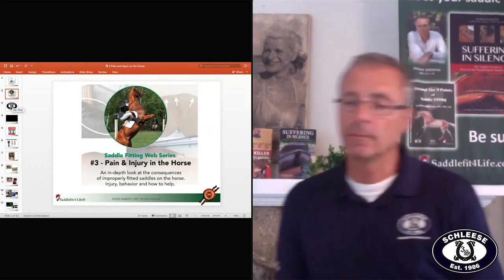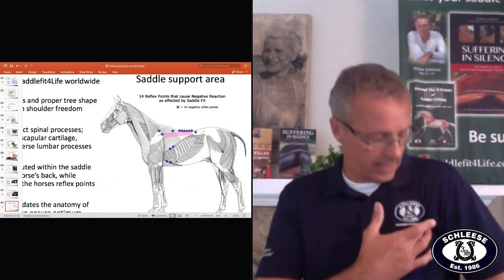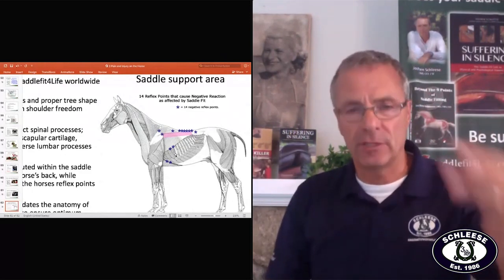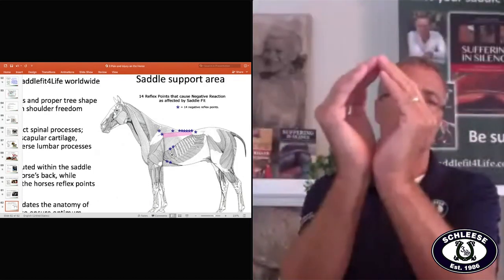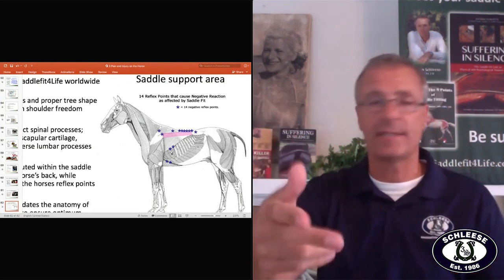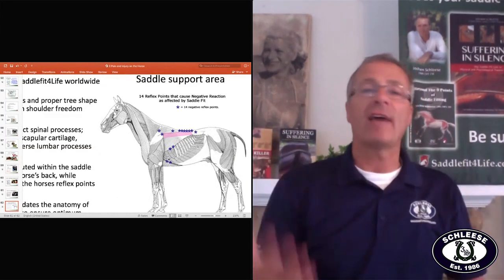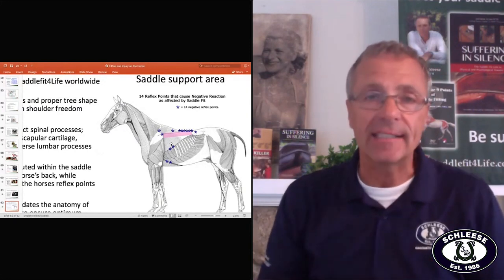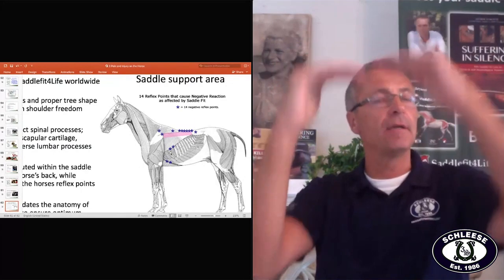Girth Placement | ASKJochen Livestream Q&A Excerpt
We hope you enjoyed this video excerpt from our livestream Q&A series ASKJochen. Join us every Thursday at 3pm Eastern to ask your saddle fit questions and for a chance to win a free saddle fit evaluation!